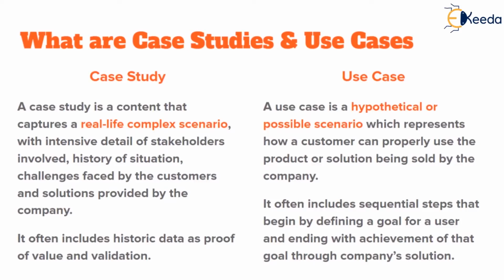Case Studies and Use Cases